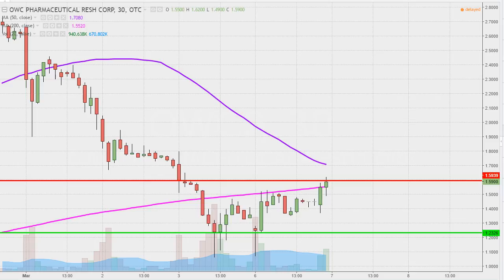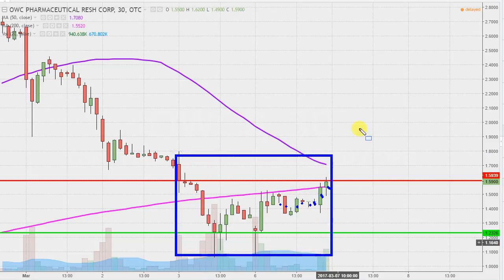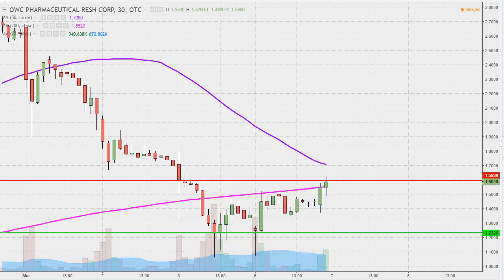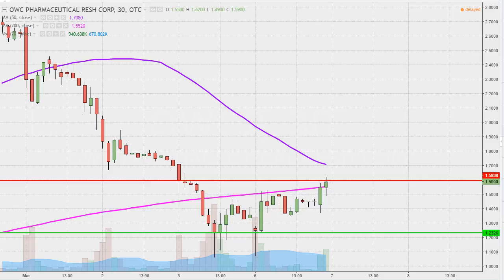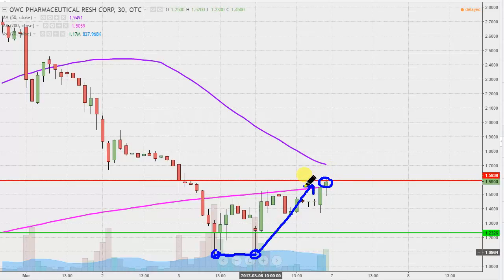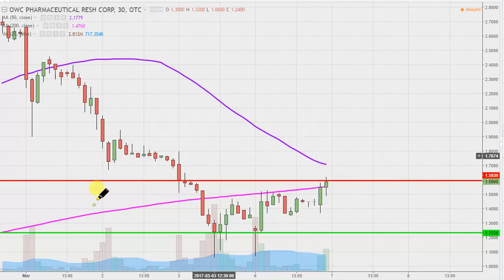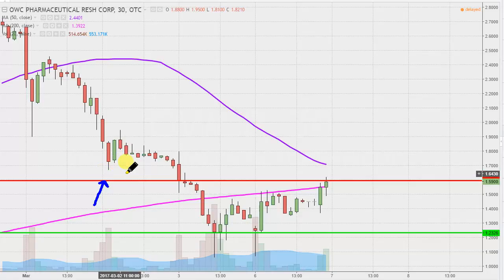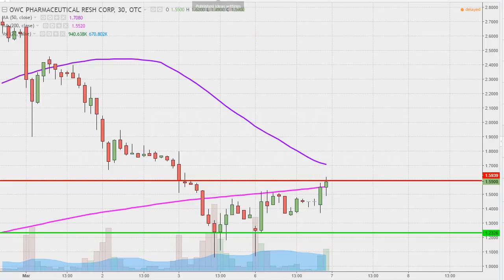OWC Pharmaceutical Research Corp - OWCP Stock Chart Technical Analysis for 03-06-17